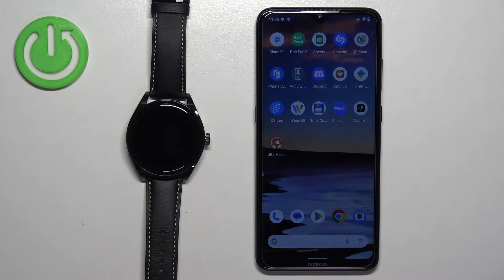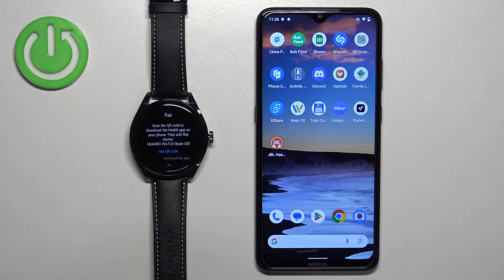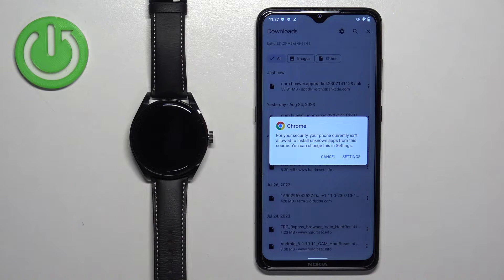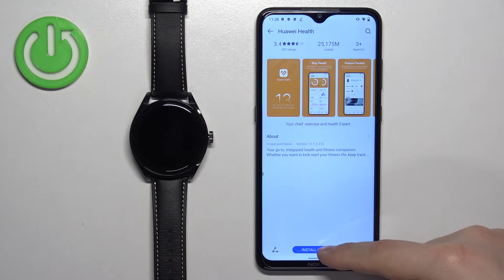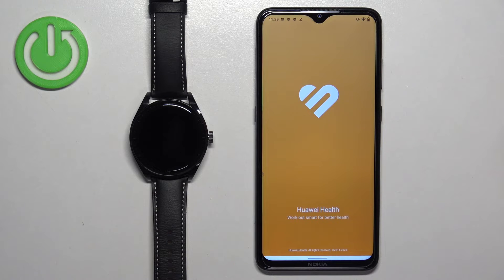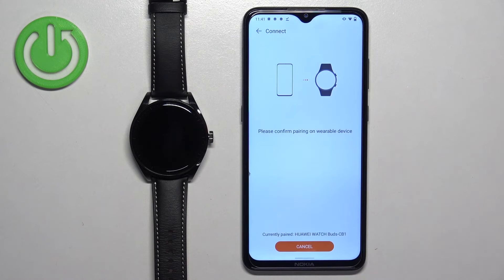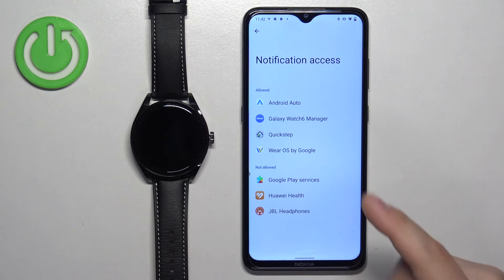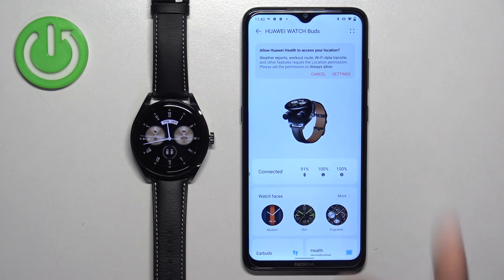How to Pair HUAWEI Watch Buds With Android Phone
Find out more info about HUAWEI Watch Buds:
Welcome. Stay here if you want to know how to pair your HUAWEI Watch Buds with your Android phone. We will show you how to install the Huawei Health app on your Android phone and then how to create an account and add your watch. Visit our YouTube channel if you want to know more about HUAWEI Watch Buds.

How to pair HUAWEI Watch Buds with phone? How to add HUAWEI Watch Buds to Android phone? How to connect HUAWEI Watch Buds to Huawei Health app?